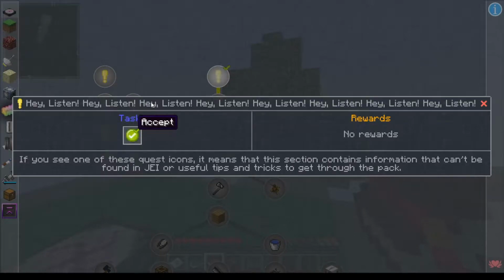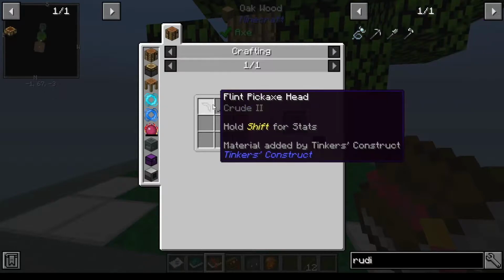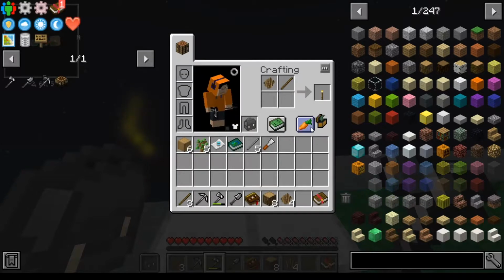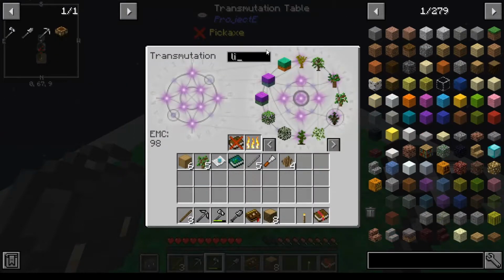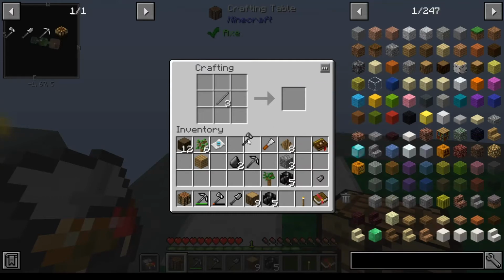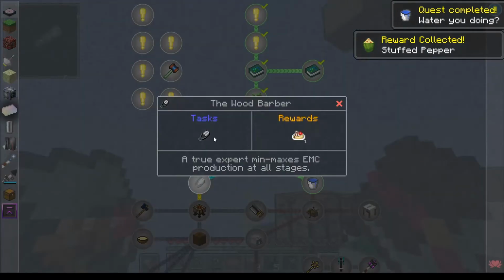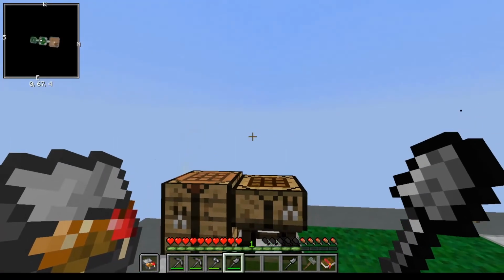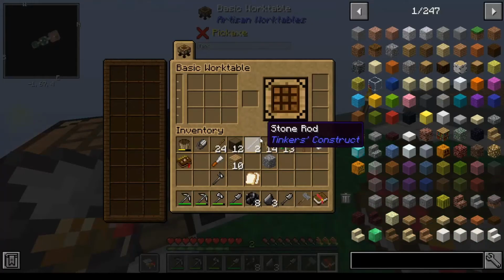Feed The Beast Interactions Part 1 ~ A New Sky block Experience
My Media Page's:
My Steam: john123381
My discordtag: #7103
My Discord Chat Room
Chat with other and learn new thing's
My shop will be setup soon.